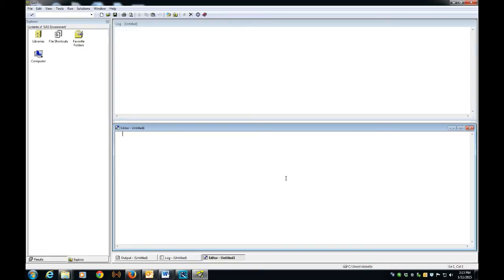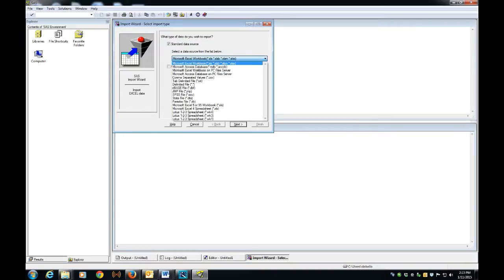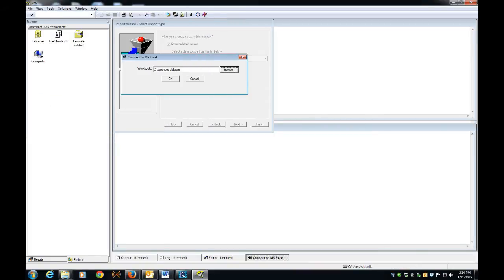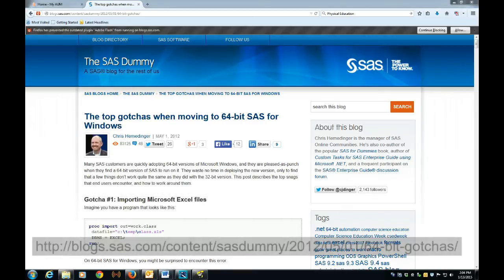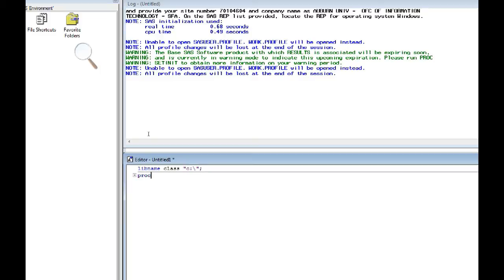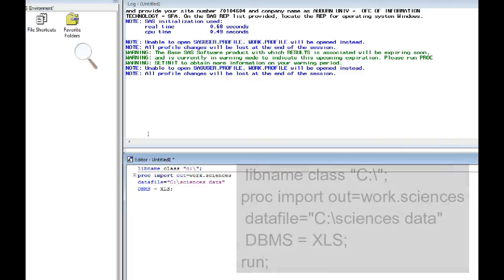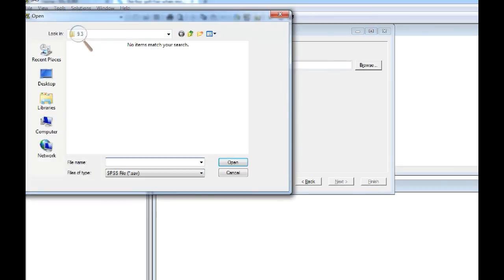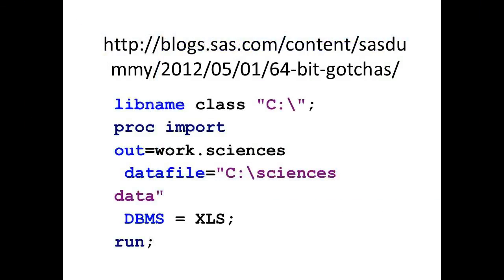Importing Excel File into 64-bit SAS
How to import Microsoft Excel spreadsheets in to 64-bit SAS. I found that when I upgraded to SAS 9.3, the import wizard no longer worked to bring Excel files into SAS (mine have the .xls extension). Went searching for solutions and ran across a succinct blog post by Mr. Chris Hemedinger. This video is based on the information contained in his post. Here's the link to the blog post: